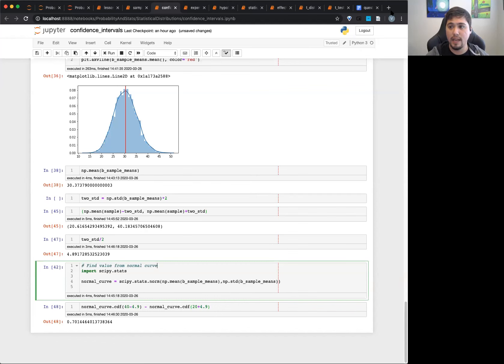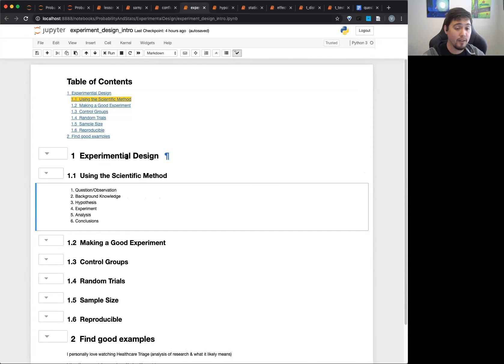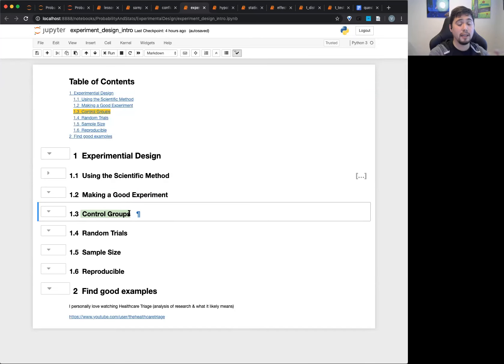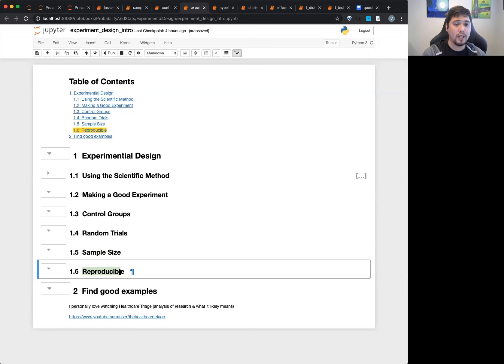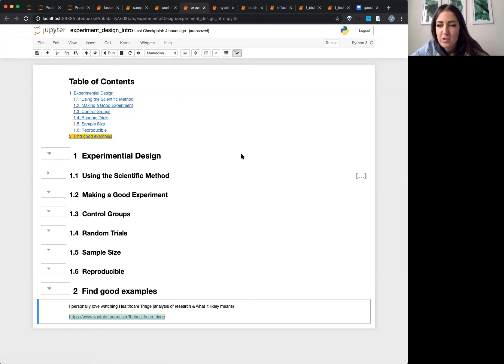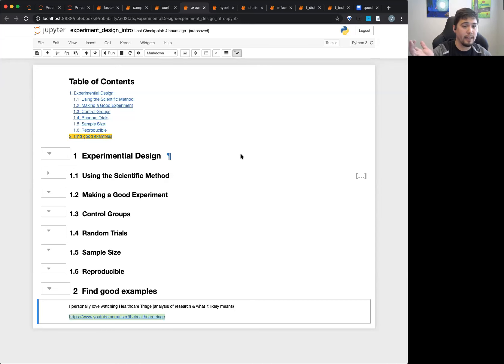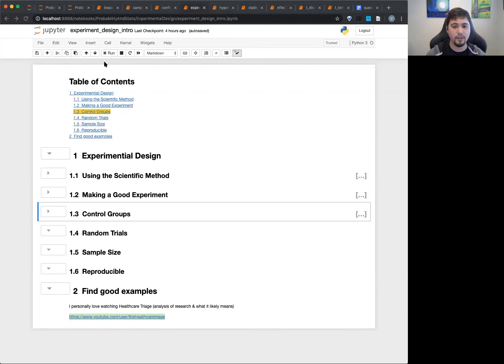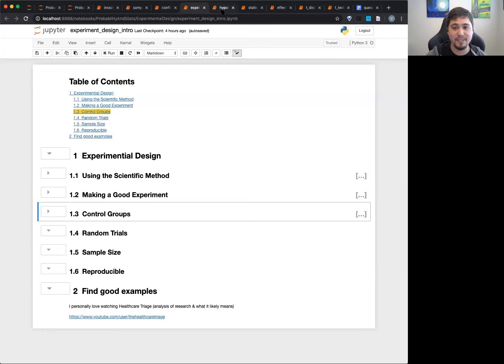What Makes a Good Experiment? - M2S14 [2020-03-26]